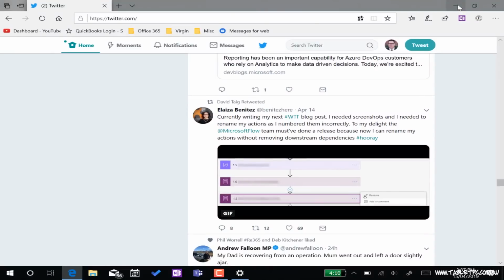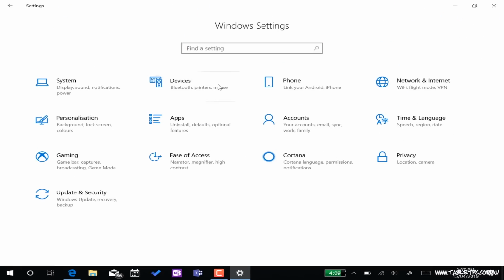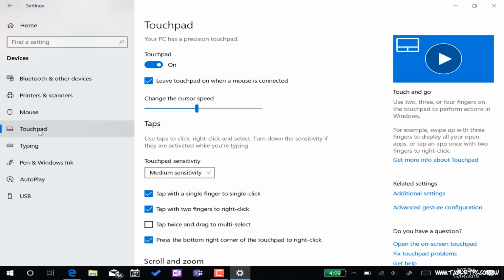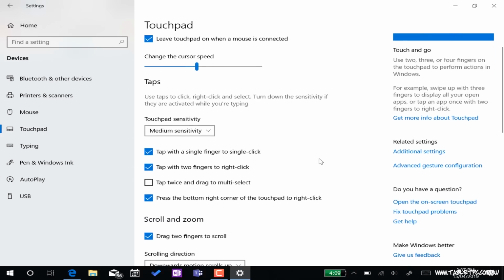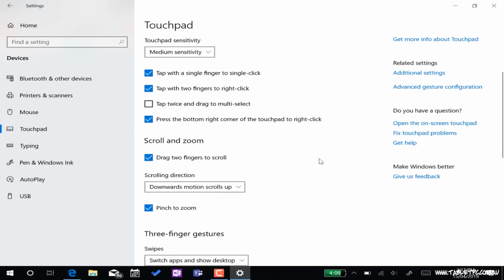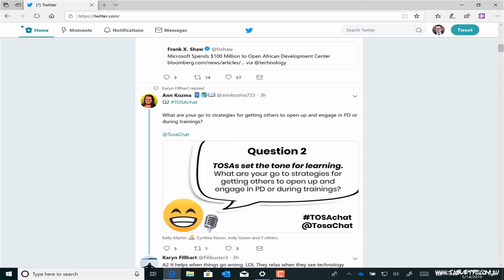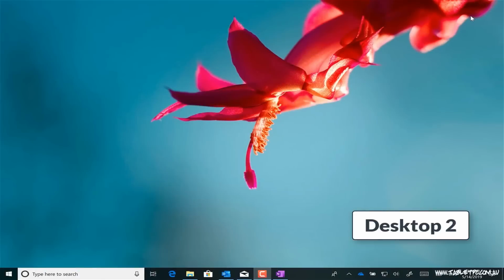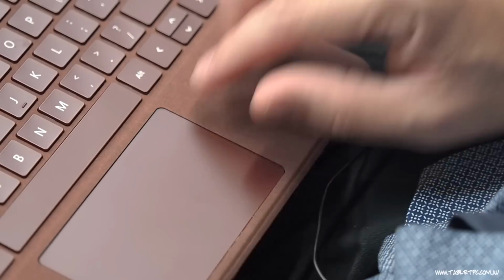Surface Touchpad Tips and Tricks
Here are some tips and tricks that will make life a little easier when you're using your Surface touchpad.